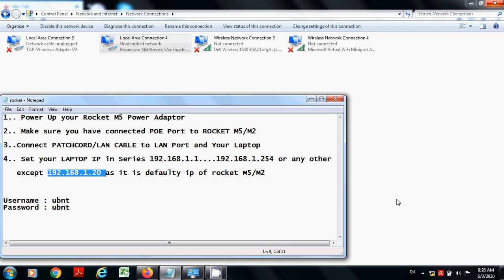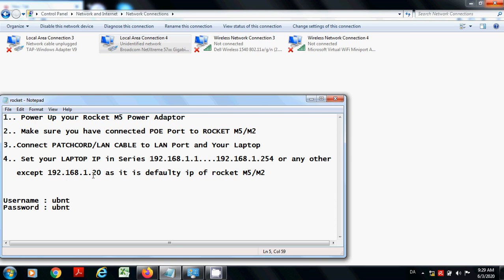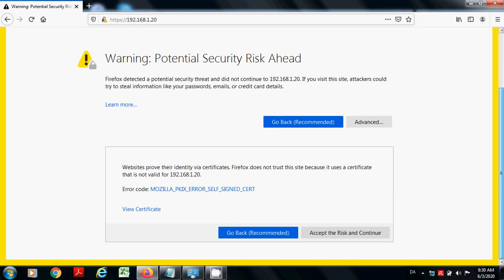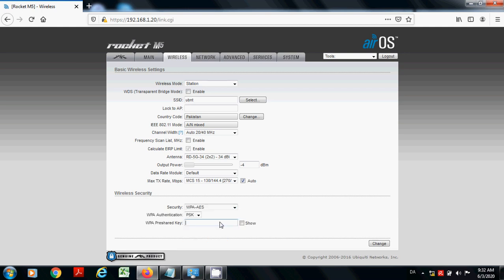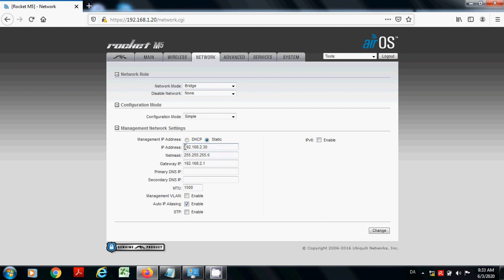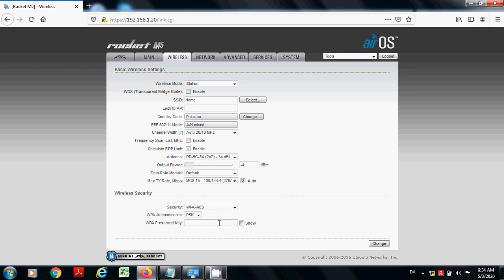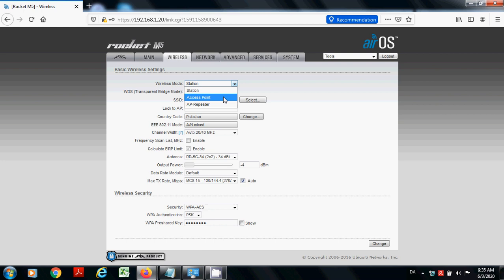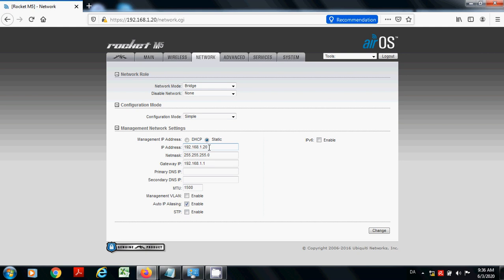How to configure rocket M5/M2 / How to work on router / Programming of Rocket M2 M5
How to configure Rocket M5
How to configure Rocket M2
How to work on Router
How to do settings of Rocket M5, Rocket M2